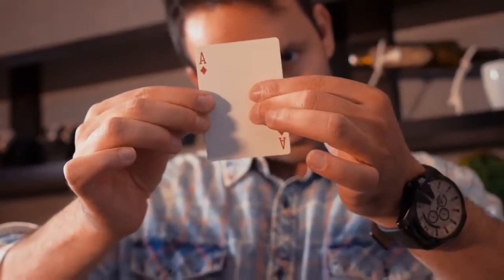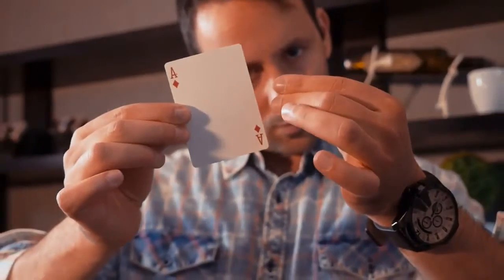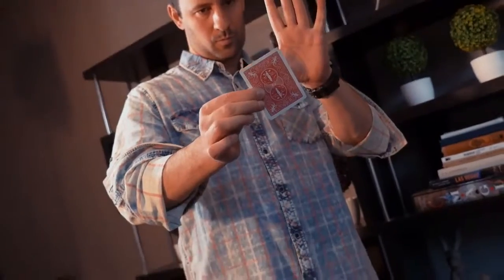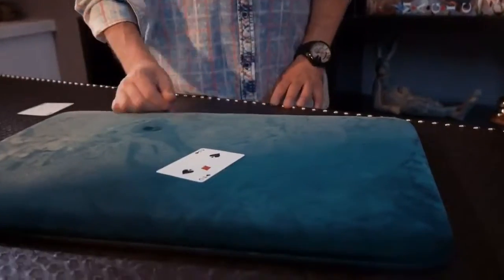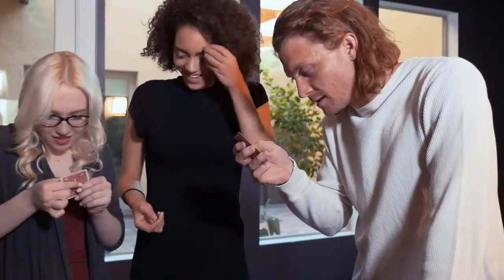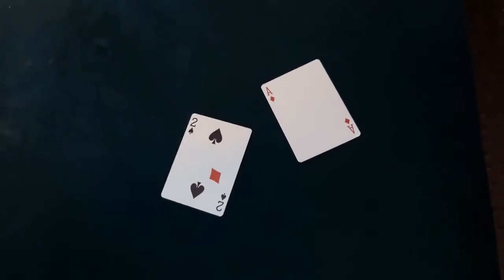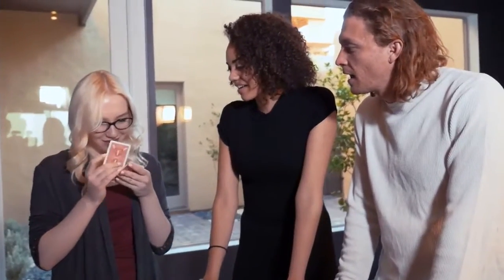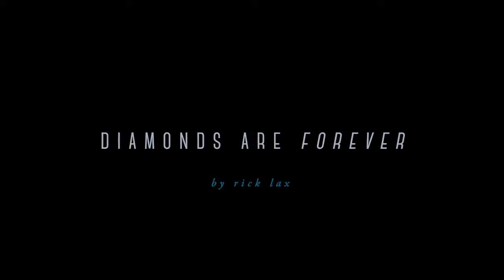Diamonds are Forever by rick Lax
La maggior parte dei momenti magici non dura a lungo.

MA il momento impossibile in DIAMONDS FOREVER dura per SEMPRE. Lascia ai tuoi spettatori un oggetto incredibile che possono conservare per il resto della loro vita.

I DIAMANTI SONO PER SEMPRE utilizza due carte: un asso rosso e il due di picche. Mostrate i dorsi e le facce delle carte e poi mettete le due nella mano dello spettatore.Poi tira fuori l' asso di quadri dalla carte e lancialo sul due di picche.
Potranno guardare per ore ma non troveranno nulla.

Ancora una volta rick Lax ha realizzato un pezzo unico di Magia, un souvenir che farà ricordare al vostro pubblico la vostra Magia per sempre!